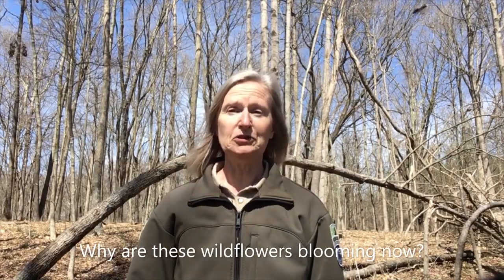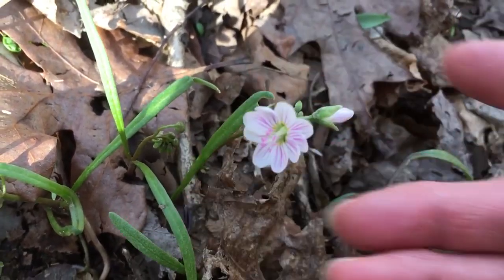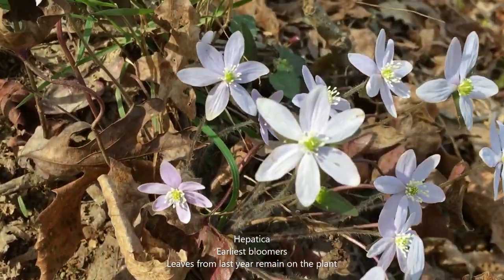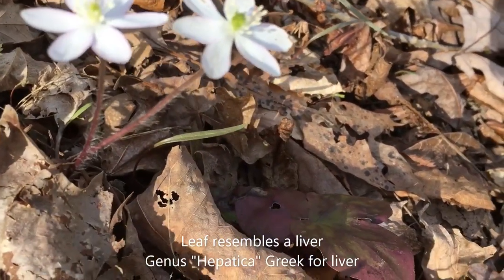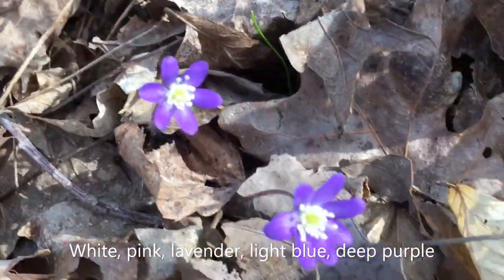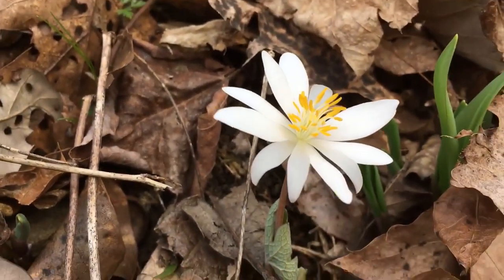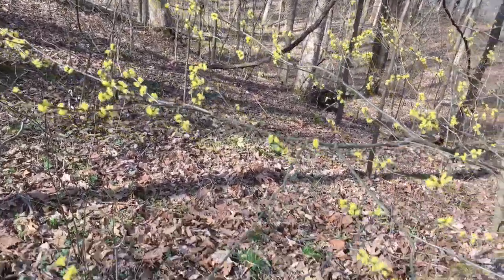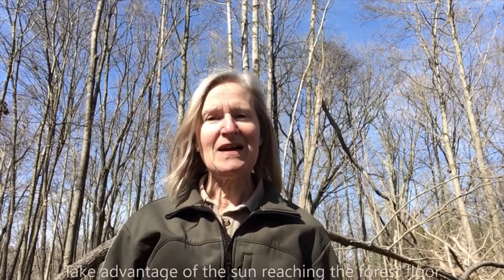Spring Wildflowers at Burr Oak Part 1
Burr Oak State Park Naturalist Julie Gee shows us some of the early spring bloomers in the first of 3 videos from Burr Oak on spring wildflowers.